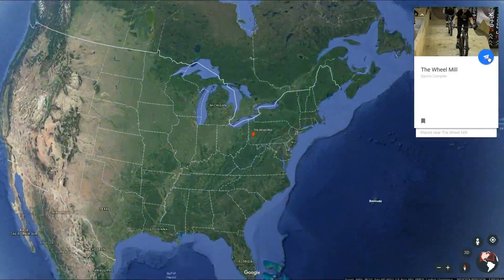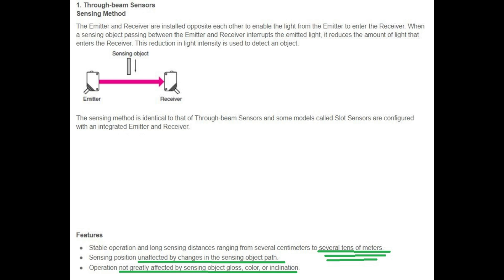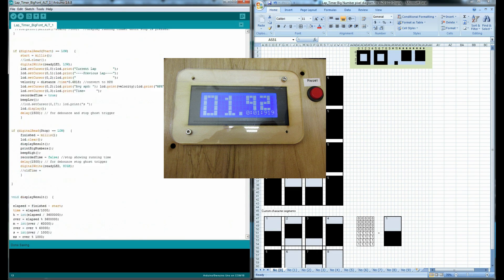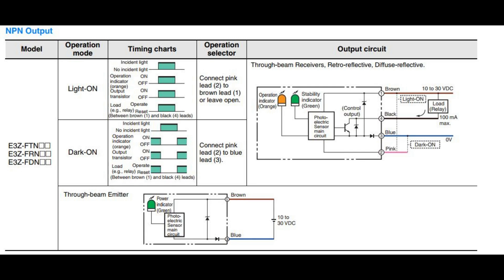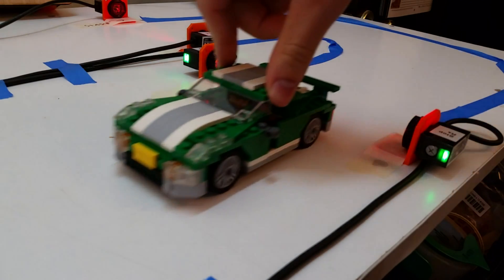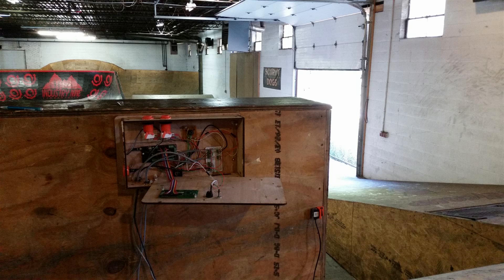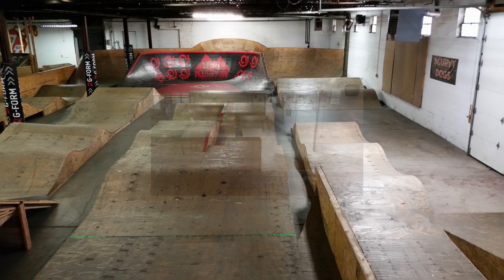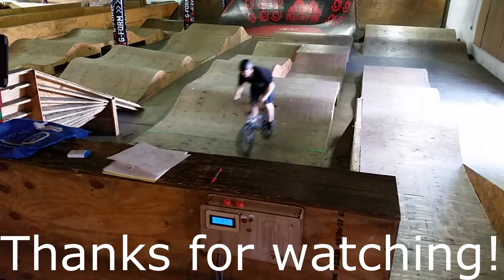Arduino Lap Timer for BMX Pump Track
I built and installed a lap timer for an indoor BMX pump track. I explain a select type of photoelectric sensors and the basic operation of a lap timer.
Cost to build: ~$280. The two pairs of sensors are the bulk of this cost ($220).
Sensors used: Omron E3Z-FTN11-L